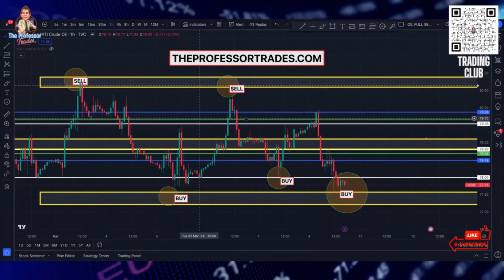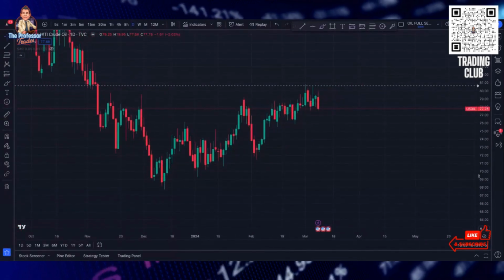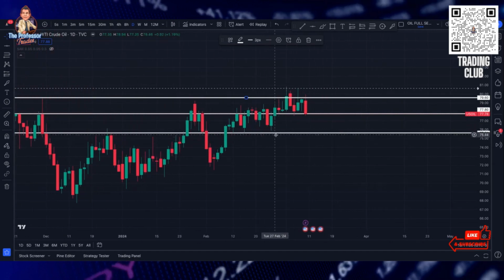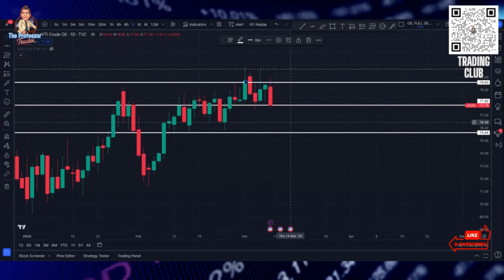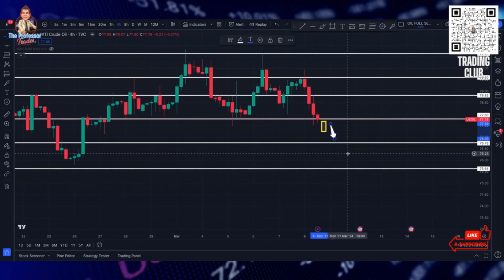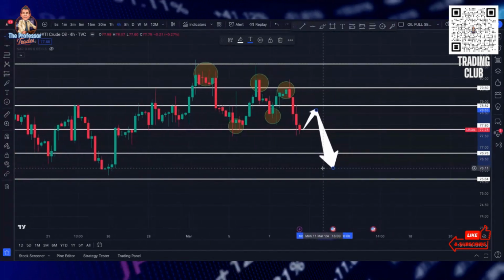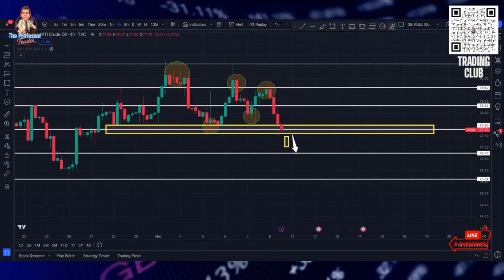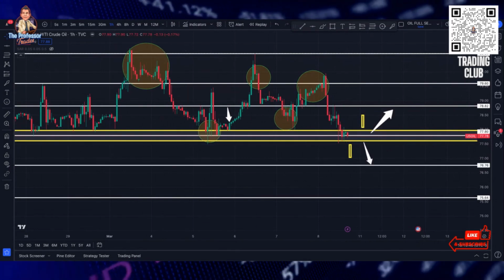Crude Oil (WTI) Analysis EXPOSED! - Sunday Market Open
Attention all Forex traders and investors!

Join us on The Professor Trades for a no-nonsense, in-depth exploration of the complexities surrounding Crude Oil Analysis (WTI) as the market readies for the Sunday Market Open!

This video is a must-watch for anyone keen on financial markets. We'll empower you with the tools you need to succeed in the market. Let's navigate these markets together!

This video will cover critical topics such as analyzing multiple time frames, identifying key zones, and understanding support and resistance. We'll also be delving into the most recent WTI crude oil analysis to guide you in making informed decisions for your portfolio.

Staying abreast of crude oil analysis is crucial in today's market landscape, and we're here to ensure you have the knowledge and tools you need to succeed. So, don't miss out on this opportunity to gain a competitive edge in the market.

⏱️⏱️VIDEO CHAPTERS⏱️⏱️
0:00 - Intro
0:22 - Crude Oil Analysis
8:00 - Final Thoughts and Conclusion